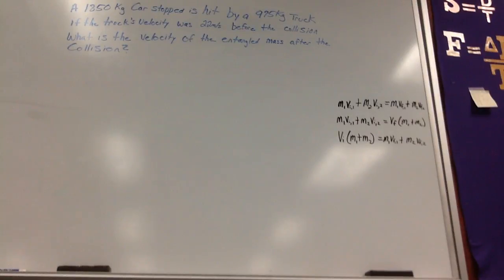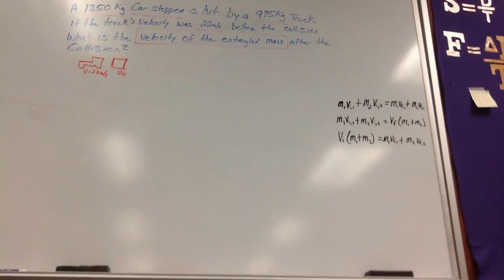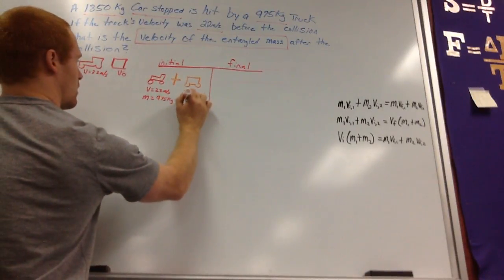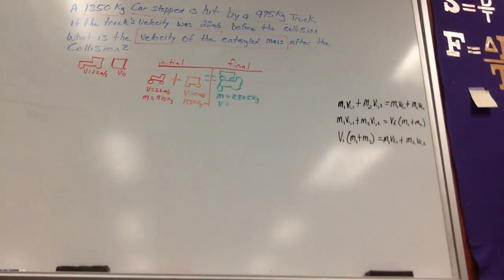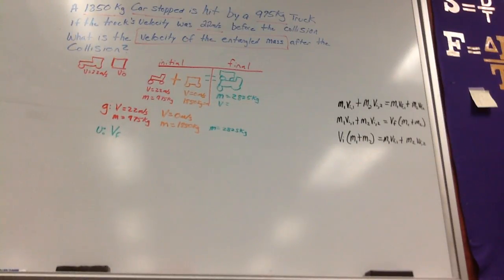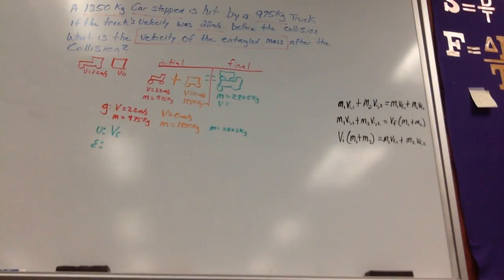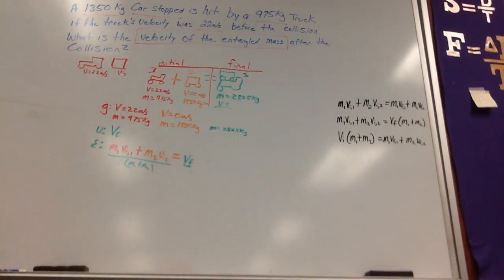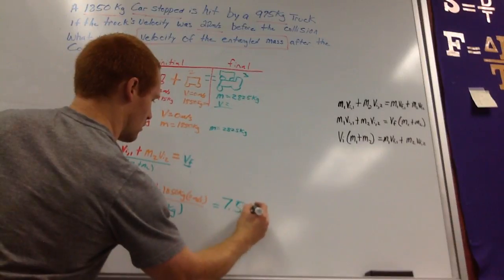Conservation Of Momentum #2